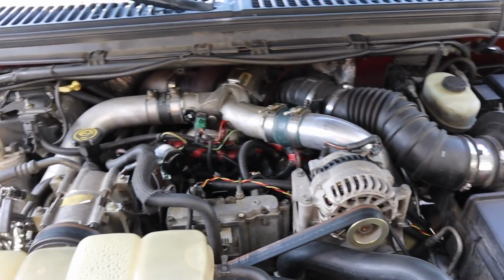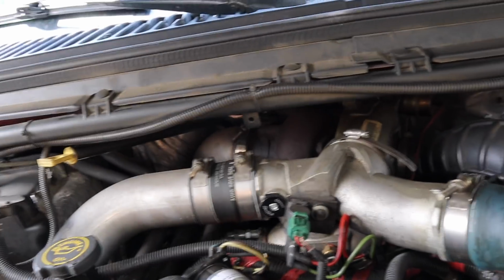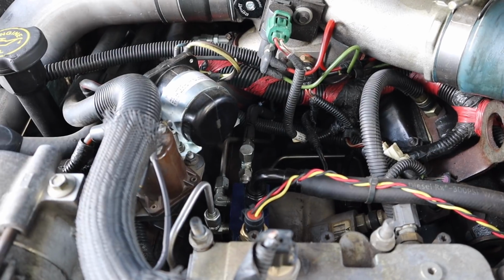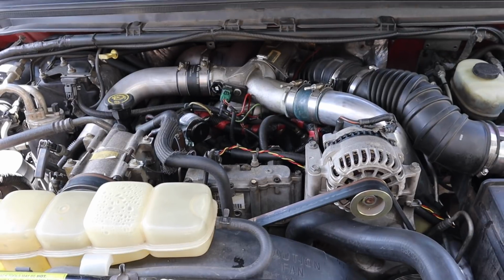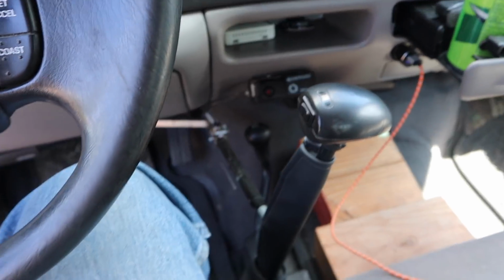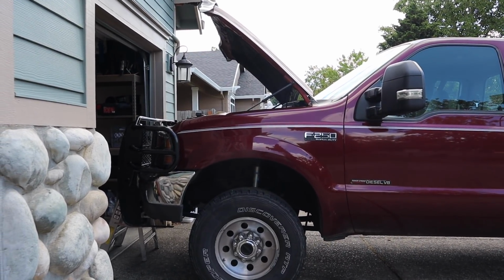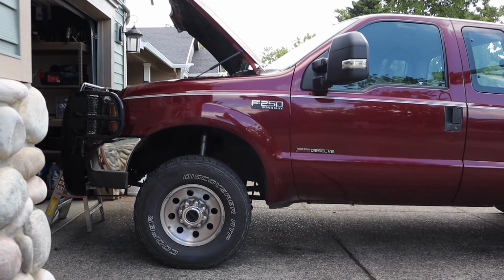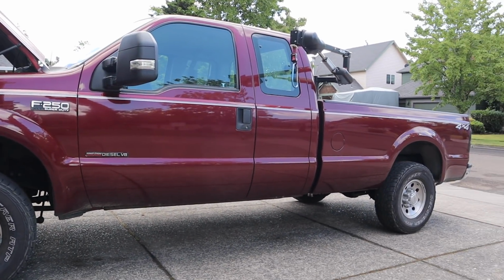7.3 Powerstroke Power and Performance Mods Update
This is a video on all of my current performance mods and where I want to go in the future.
Parts:
Waterless Wash
6637 filter
Air filter tube
4" Exhaust
Sensor dongle
Hydra Chip
17+ Tow Mirrors